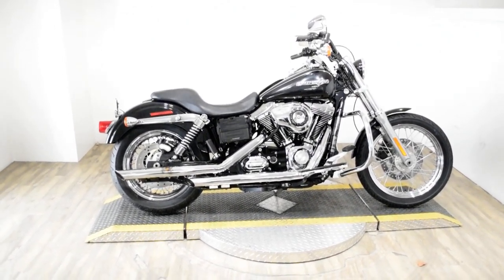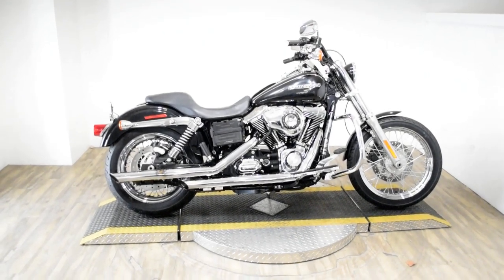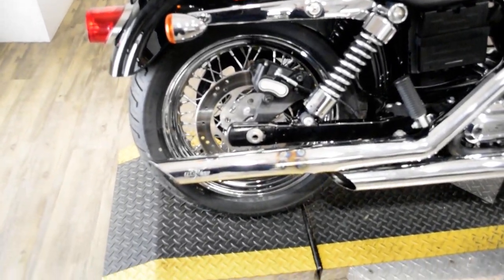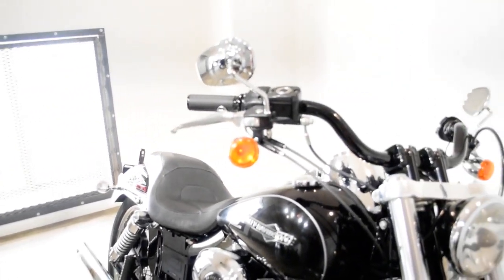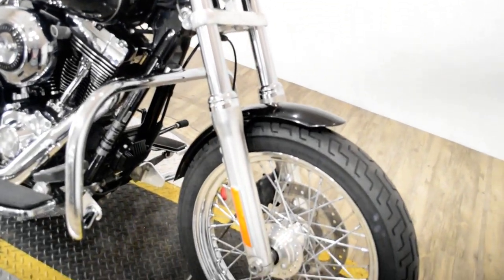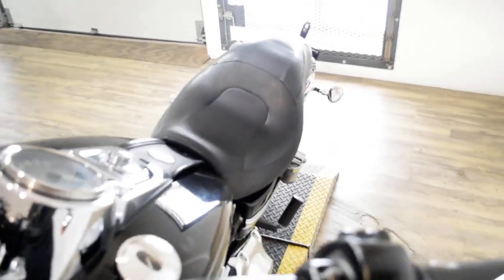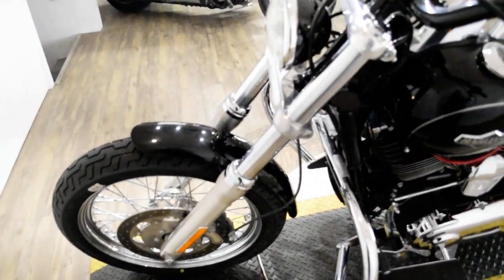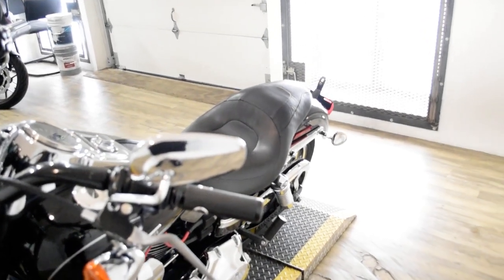2012 H-D Dyna Super Glide Custom | Used motorcycle for sale at Monster Powersports, Wauconda, IL